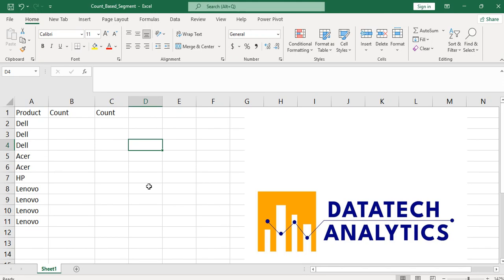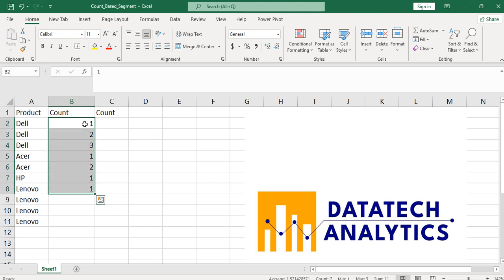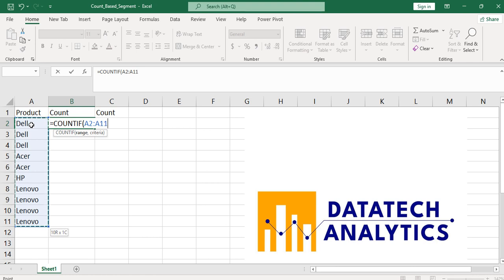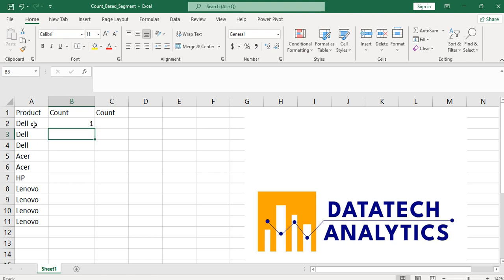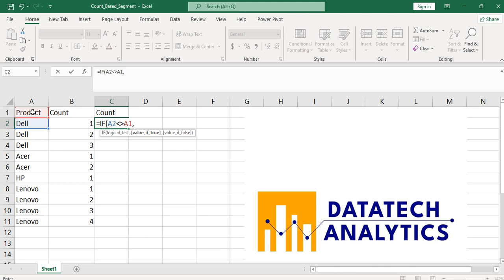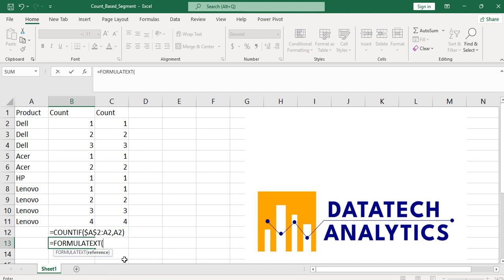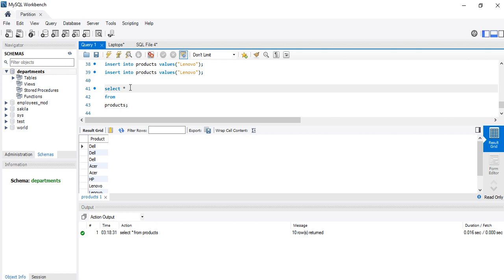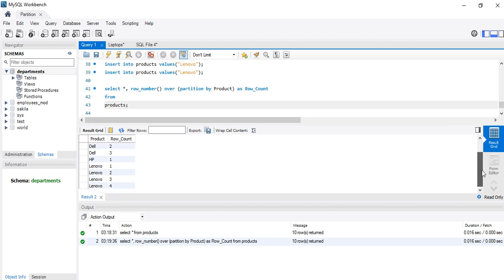Row Number creation based on different item segment in Excel and MySQL. windowfunction row-number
This video shows how to assign row number to items, based on item segment. Two methods used in Microsoft Excel and MySQL is also used to solve the same problem.